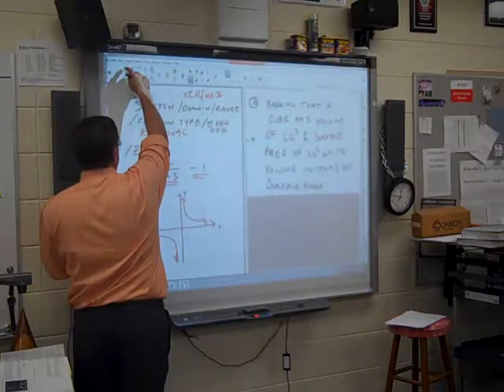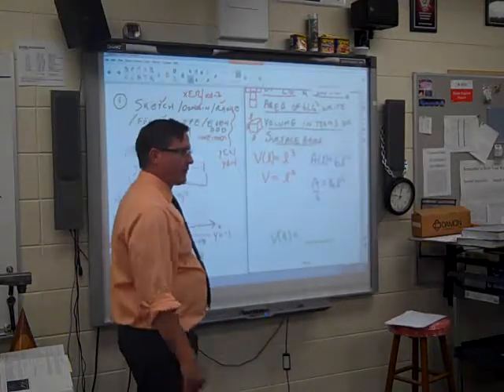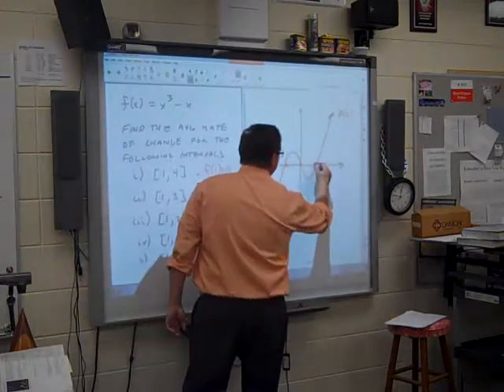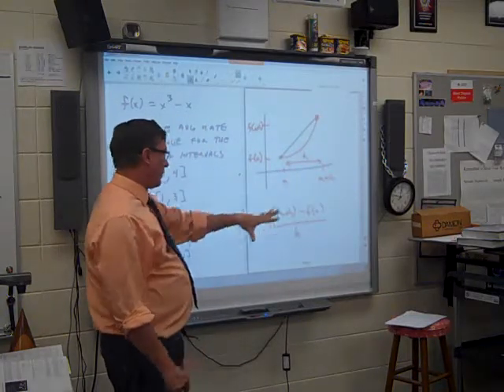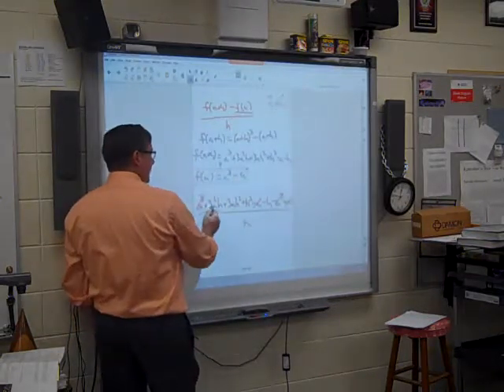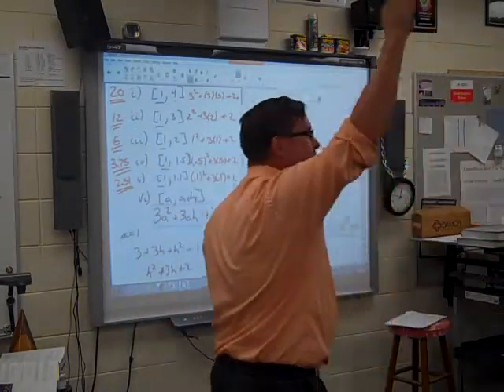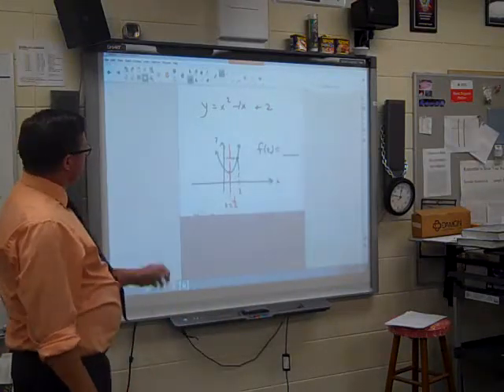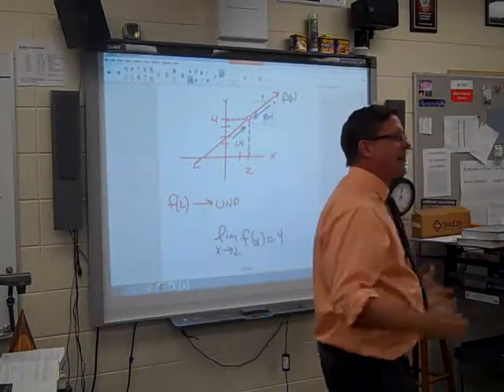AP Calculus AB -- Class #7 Average Raqte of Change & Limits -- Juda Math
Warm up  - Name, graph function & Solve formulas in terms of one another.
Average Rate of Change Example  f(x) =x^3 - x